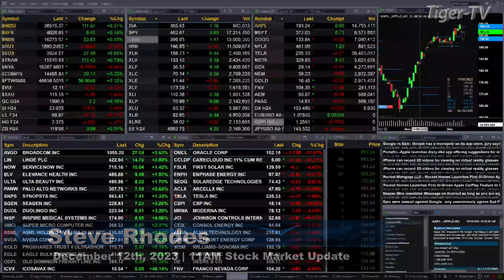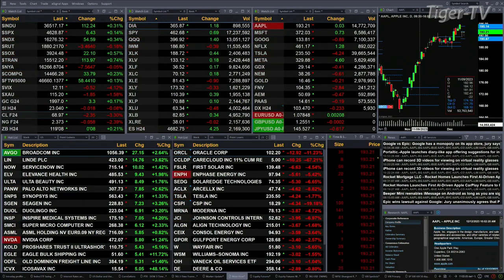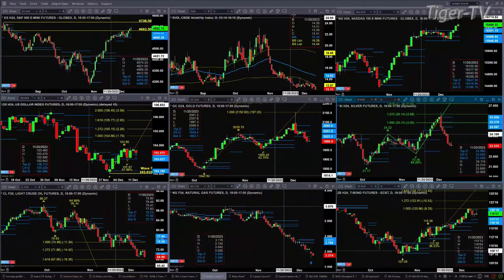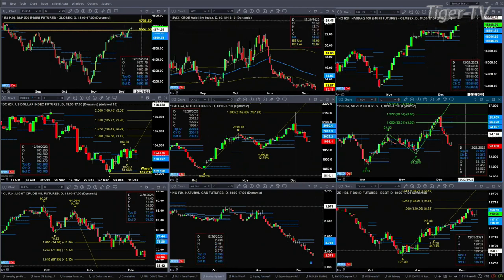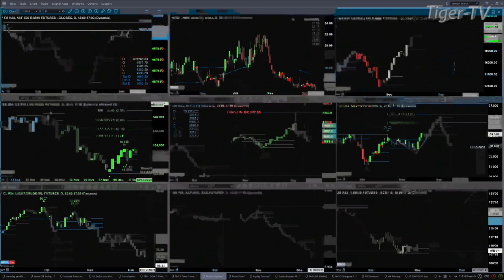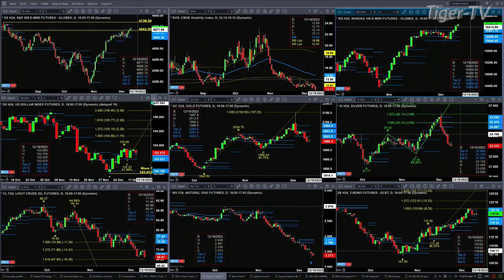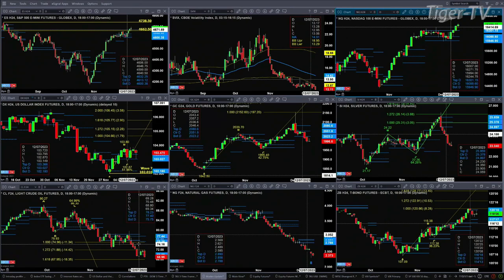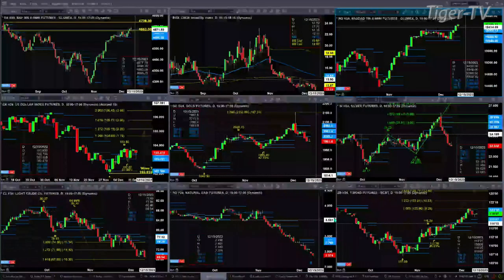December 12th, 11AM ET Market Update on TFNN - 2023